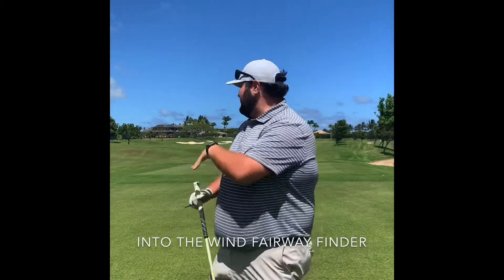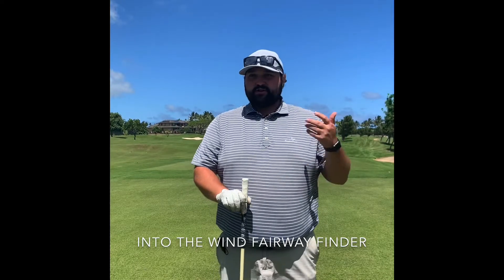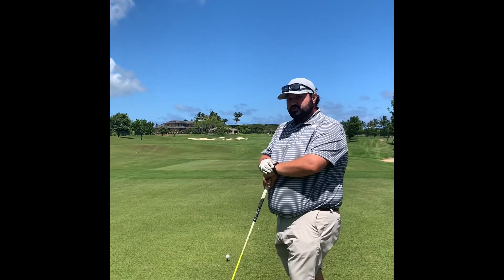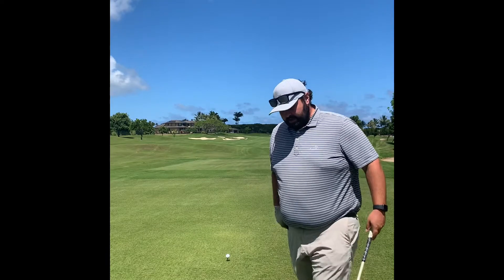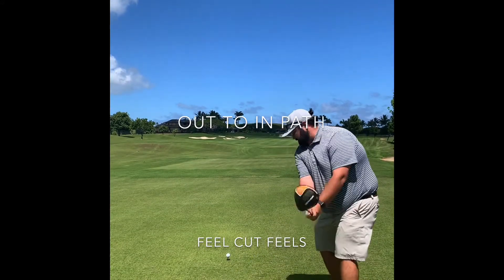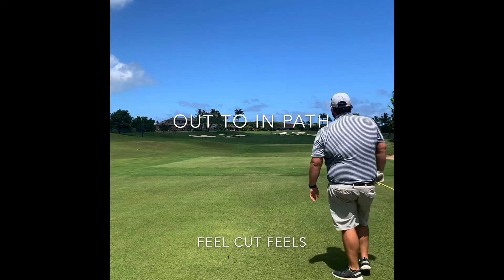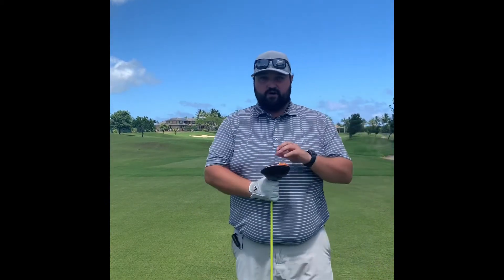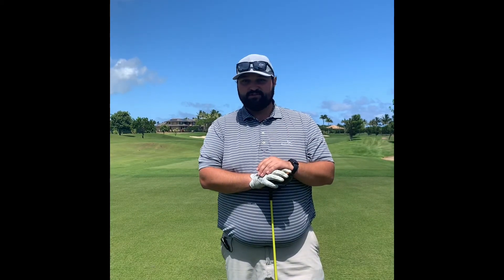Fairway Finder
Hitting the fairway when that’s all that matters